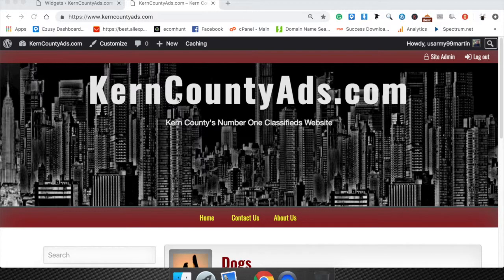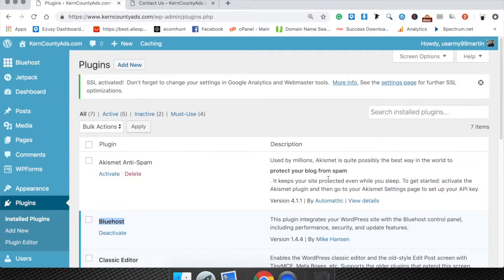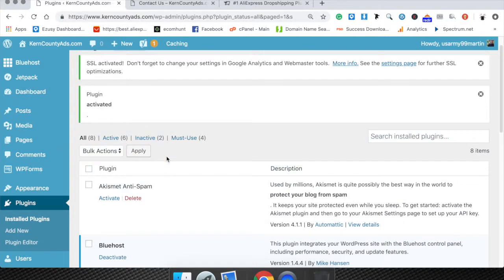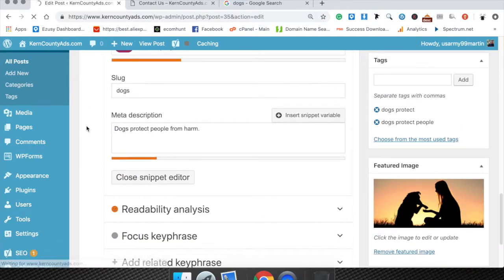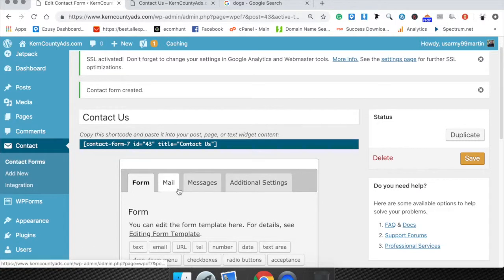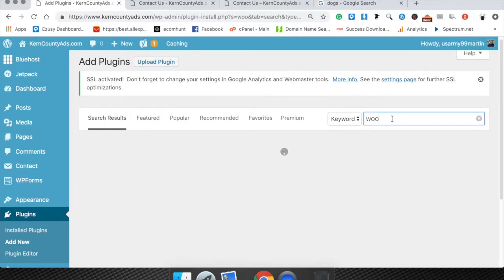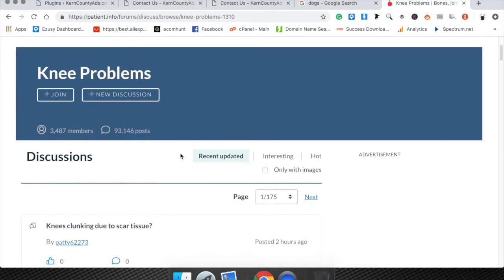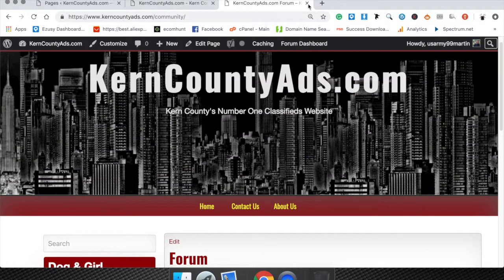how to use wordpress plugins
Learn how to use WordPress plugins WordPress basics